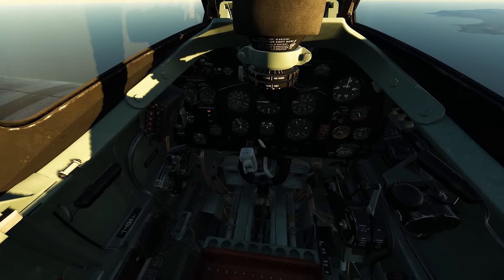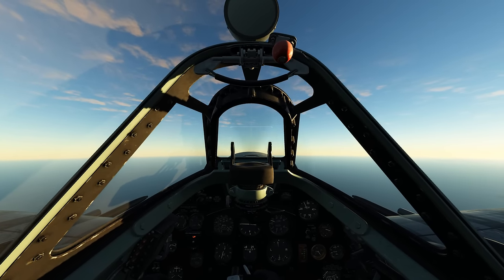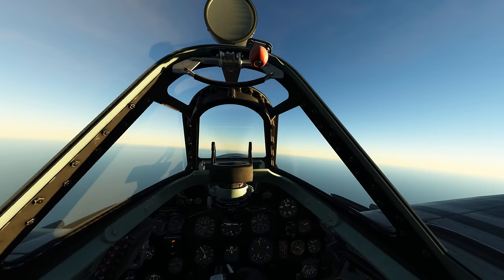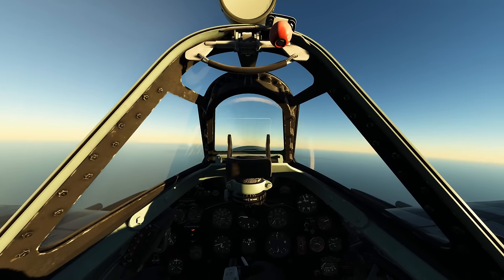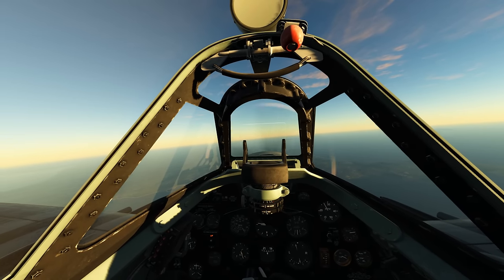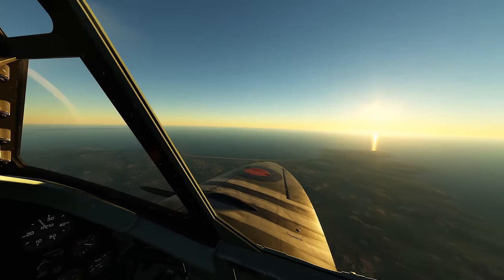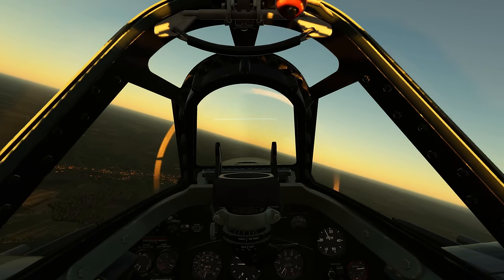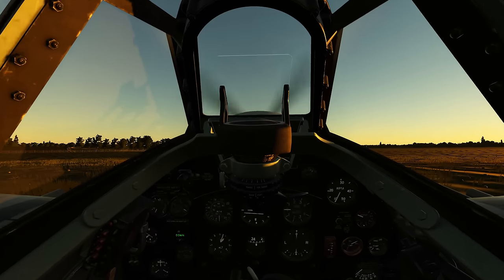The Strafing Run - Dunkirk, DCS, & Playing Through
In today's episode of the Strafing Run I discuss Dunkirk, DCS and the potential future of playthroughs on the YouTube channel.